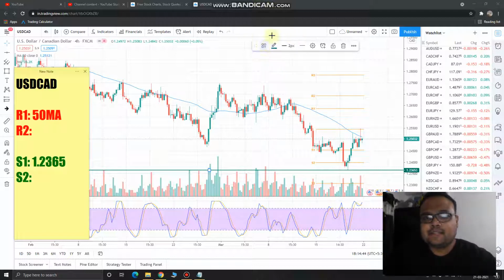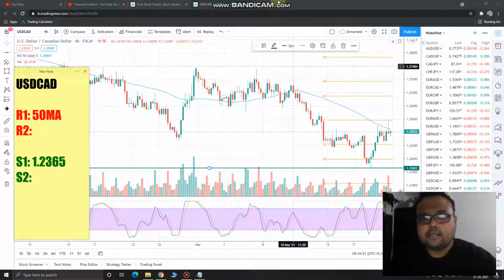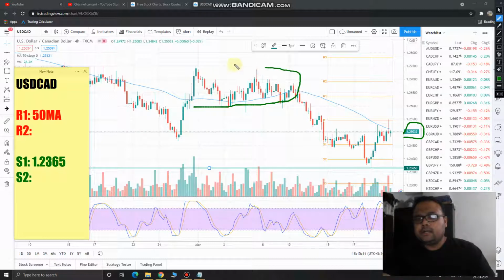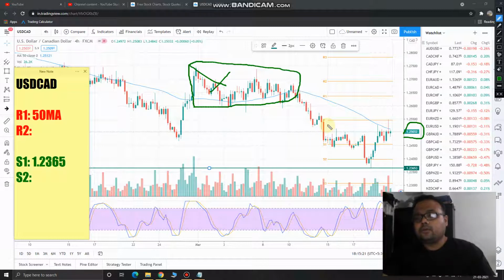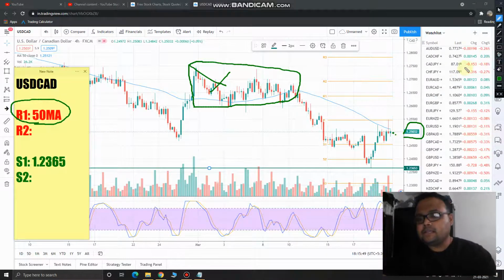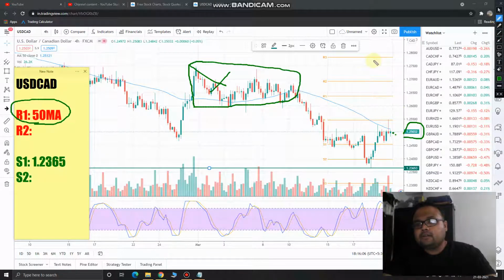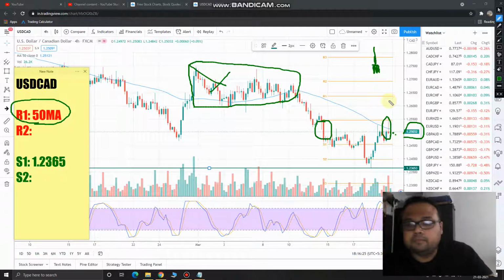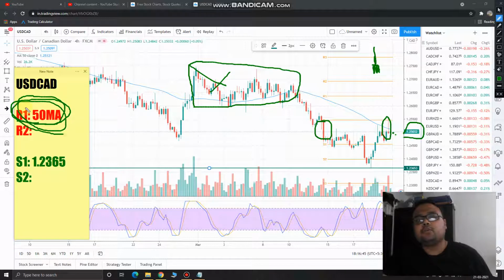USDCAD Analysis 22 MAR 2021 | USDCAD forecast today | USDCAD trading strategy today